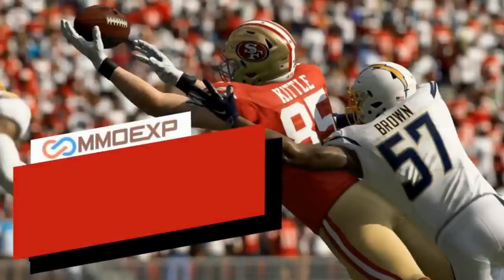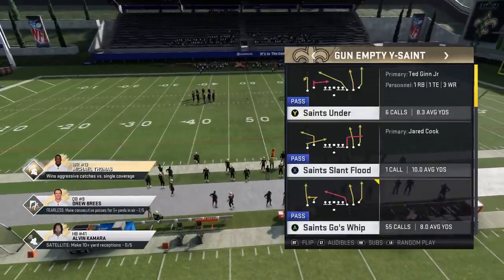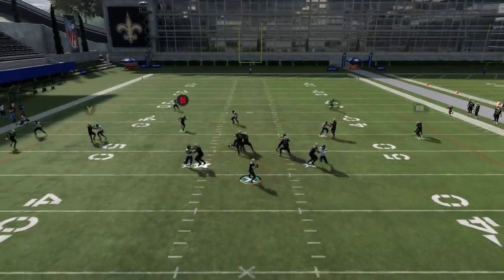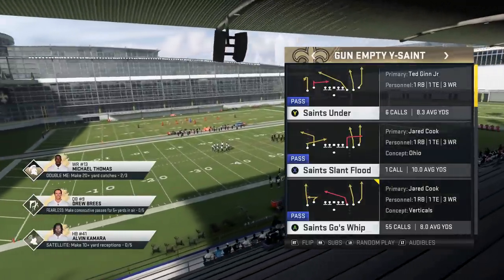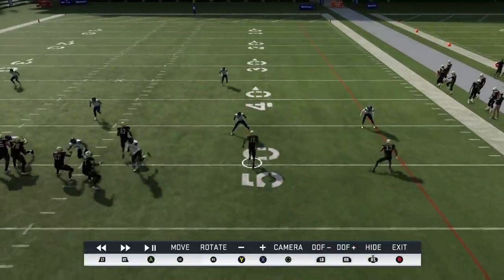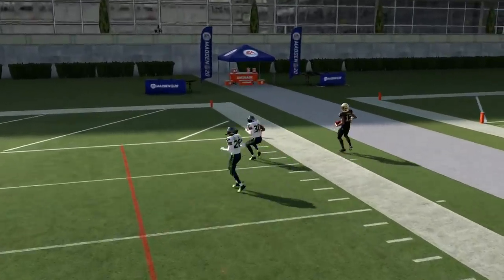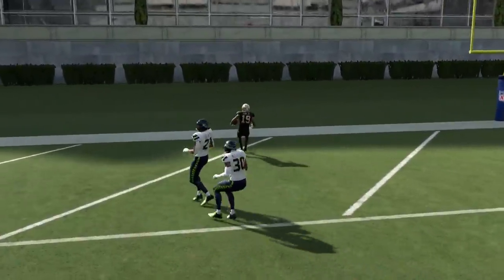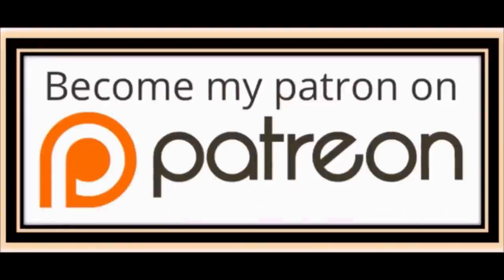THIS IS A GLITCH! *NEW* (Post Patch) UNSTOPPABLE GLITCH ROUTE! SCORE a TD every time, NO adjustments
EA just created a monster with the new patch! New Glitch Route that scores a 1 play td without a single adjustment!  Madden 20 rb glitch. Offense money play tips and tricks post patch

NFC EAST

NFC NORTH

NFC SOUTH

NFC WEST

AFC EAST

AFC NORTH

AFC SOUTH

AFC WEST